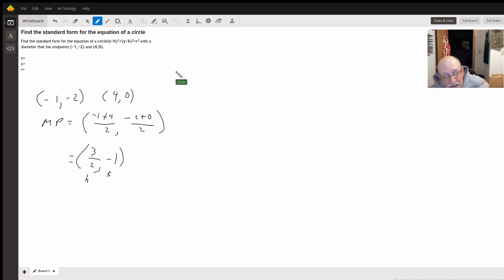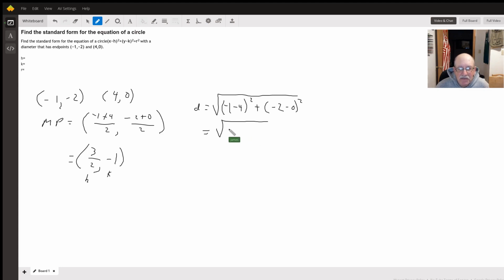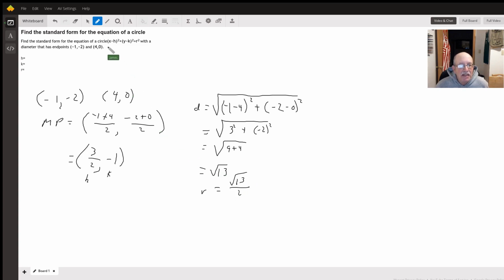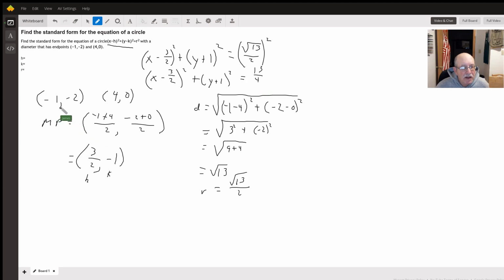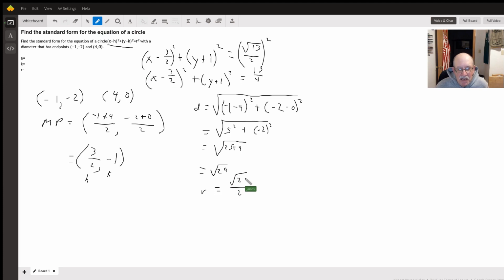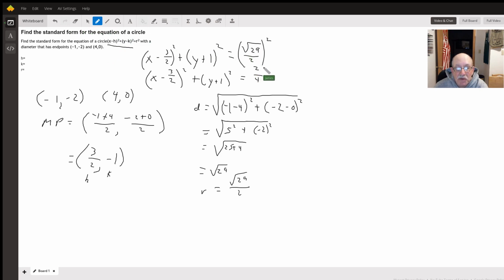Equation of a circle given the endpoints of the diameter.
Question: Find the standard form for the equation of a circle
Find the standard form for the equation of a circle(x−h)2+(y−k)2=r2 with a diameter that has endpoints (−1,−2) and (4,0).h=k=r=

Answered By:

James C.